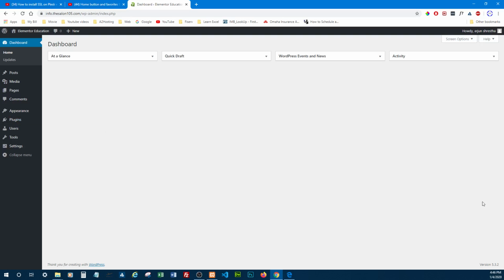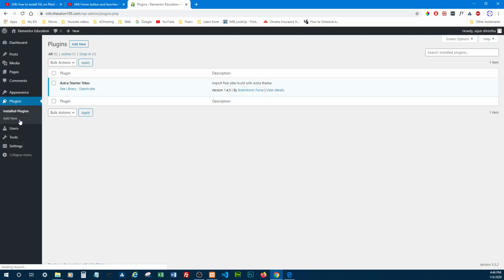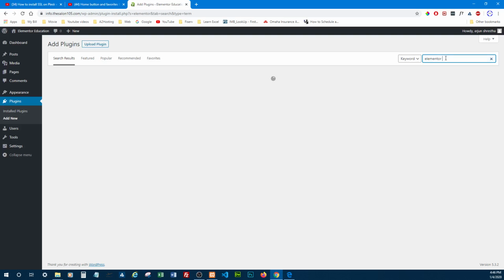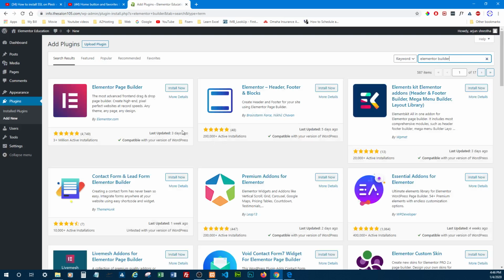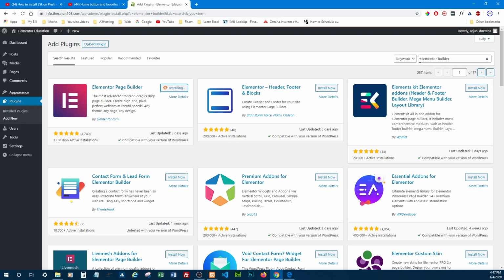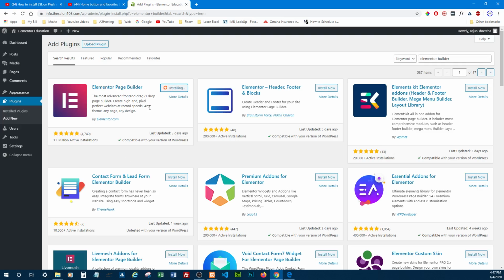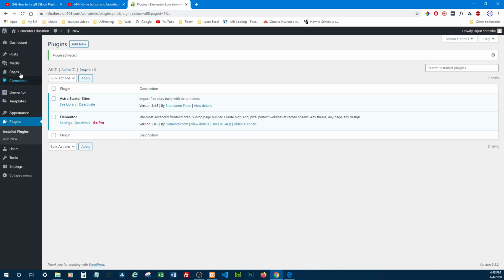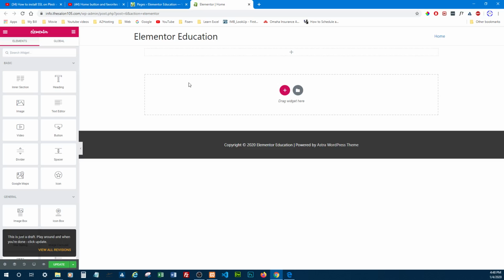How to Download and active Elementor Page Builder?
You can learn many ideas and new things from my channel.